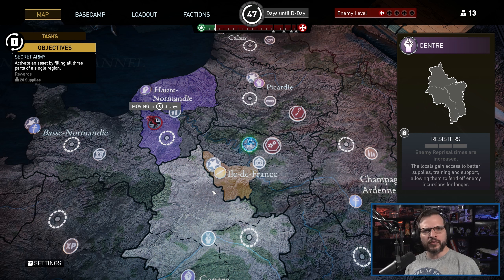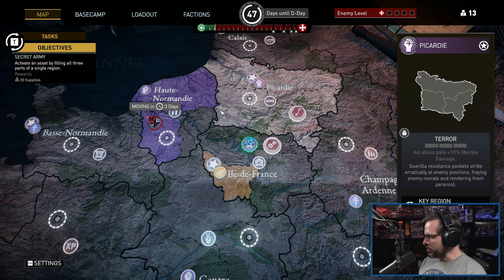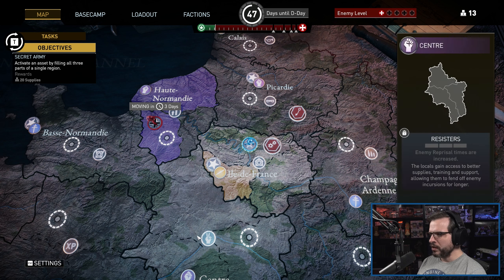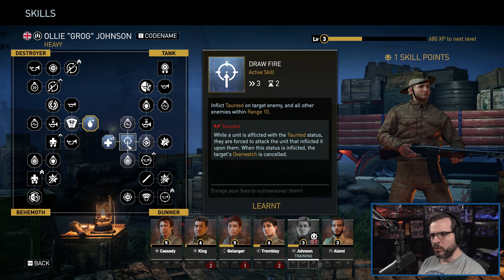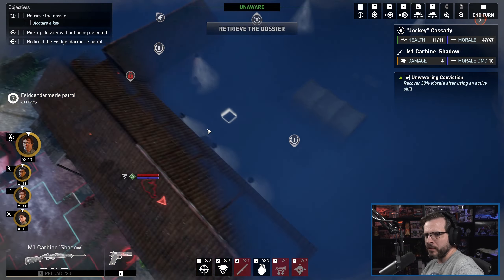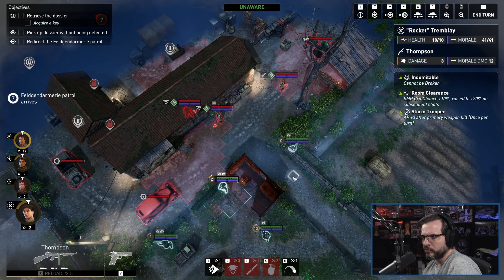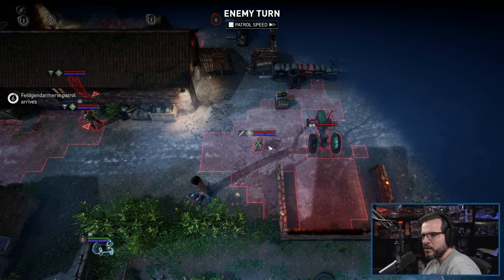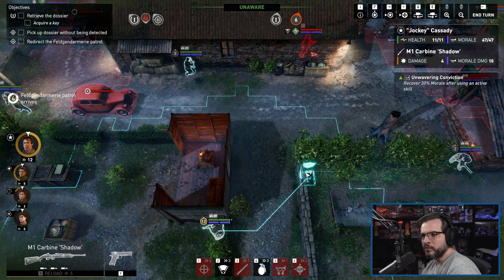LET'S PLAY - Classified: France '44 - PART 7 - World War 2 Tactical Strategy Game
Let's Play - Classified: France '44 - World War 2 Tactical Strategy Game

Welcome to a brand new Let's Play series for Classified: France '44. This is a Tactical Strategy Game set in the weeks leading up to D-Day in France in 1944. This is like X-Com, but in World War 2.

Here is the write-up from Steam:
Command an elite team of allied special operators in Nazi-occupied France wreaking havoc in the run up to D-Day in this ambitious turn-based tactics game. Take on the might of Germany's war machine and launch daring raids in occupied territory. Can you do enough to ensure Allied victory?

If you like content from Quill18 and PotatoMcWhiskey, I am hoping you will like my content as well.